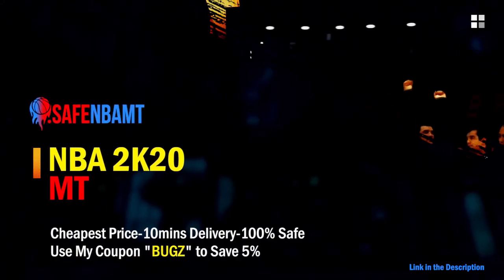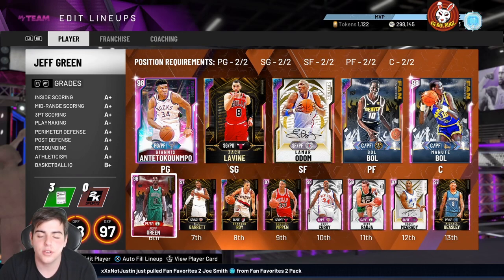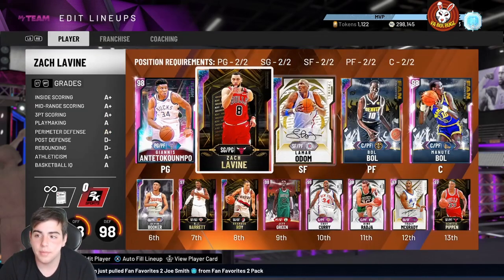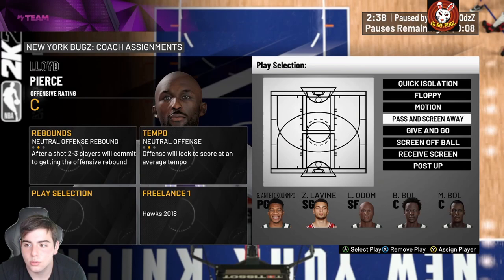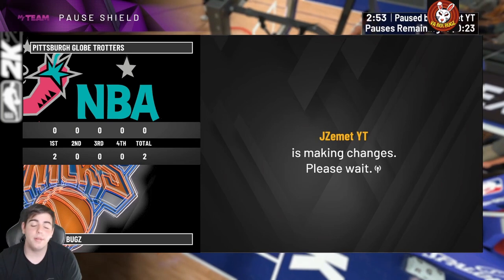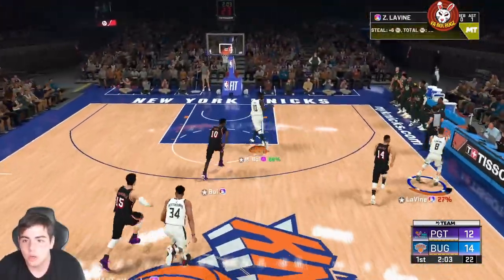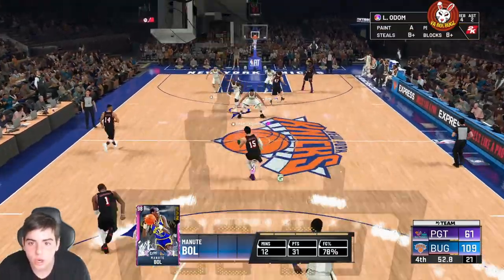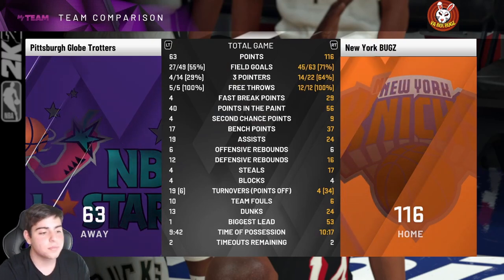CHEESE SQUAD GAMEPLAY EPISODE 1! INSANE CHEESY MY TEAM GAMEPLAY! MANUTE BOL IS GOATED! | NBA 2K20 MT